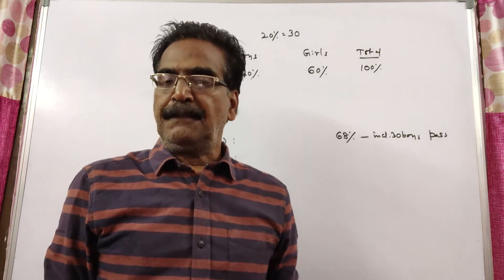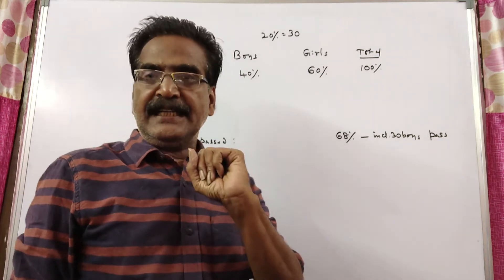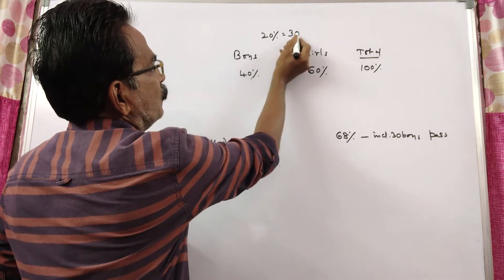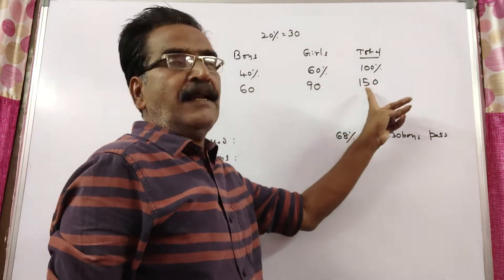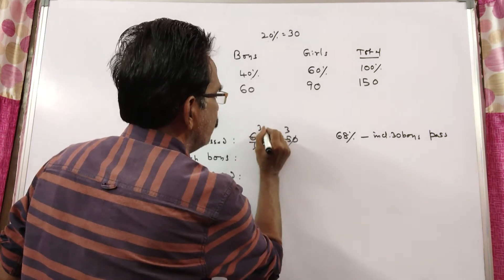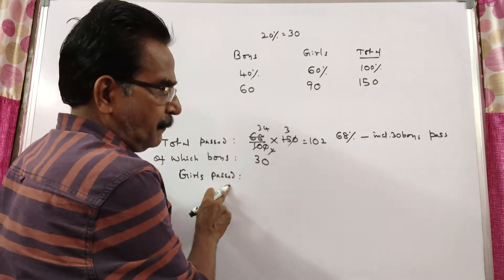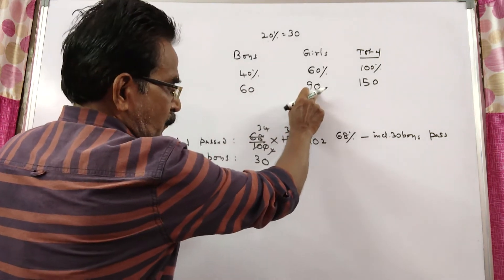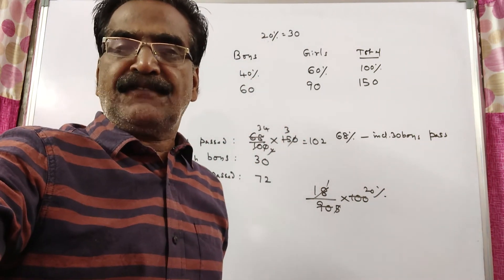In a class, 60% of the students are girls and the rest are boys. There are 30 more girls than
In a class, 60% of the students are girls and the rest are boys. There are 30 more girls than boys. If 68% of the students, including 30 boys, pass an examination, the percentage of the girls who do not pass is?